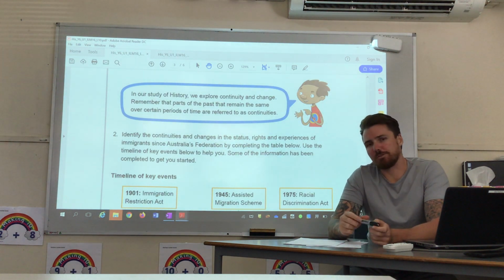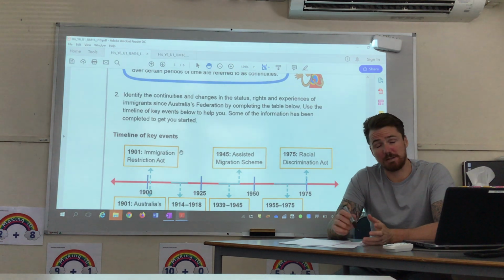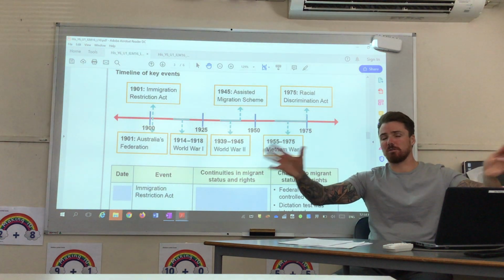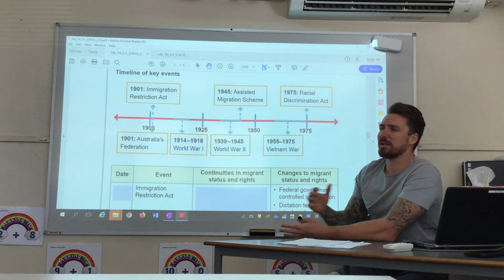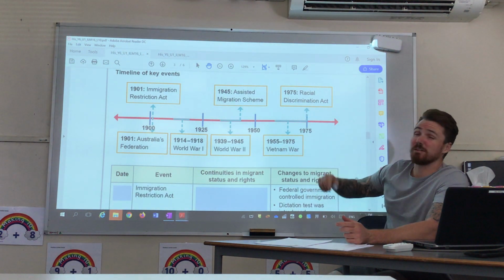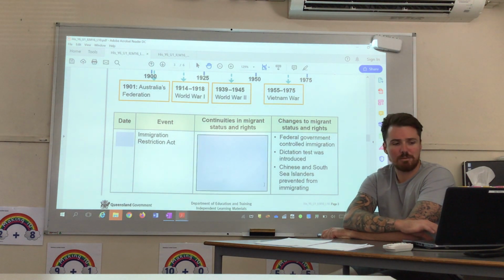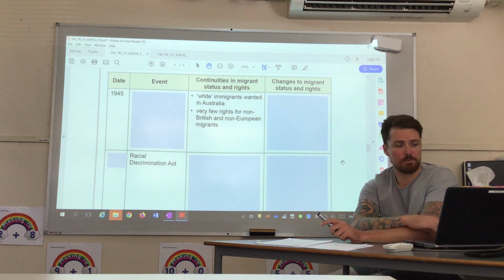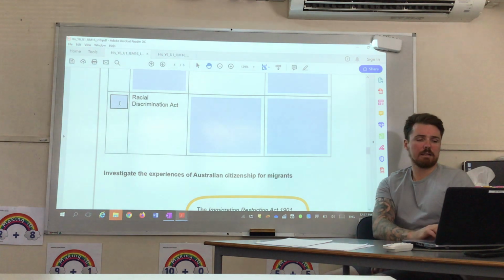History Term 2 Week 2 Lesson 2